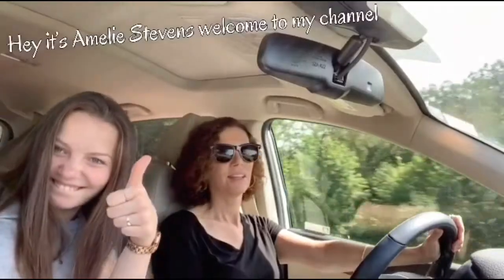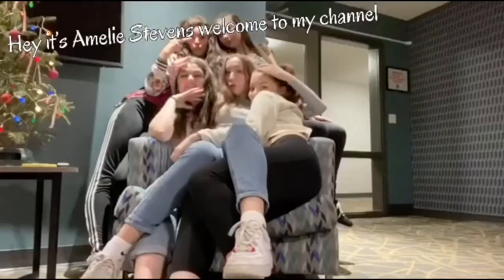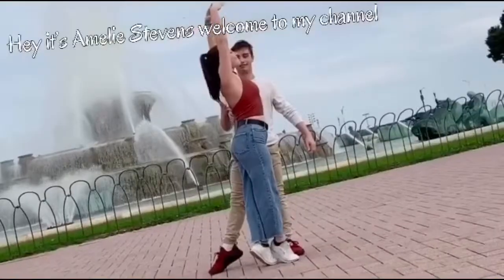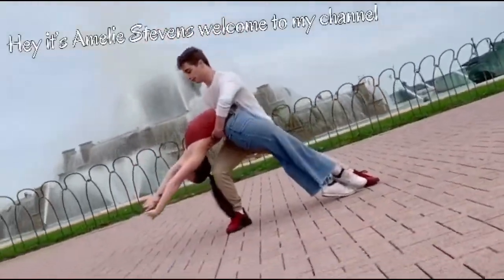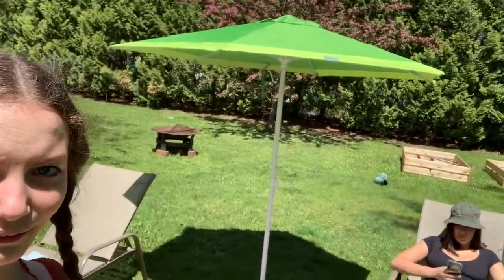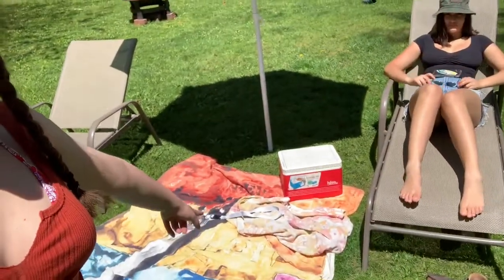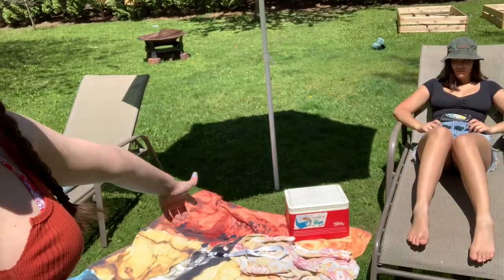STAYCATION IN MY BACK YARD // i'm so bored... // ft. BFF Audrey J :)